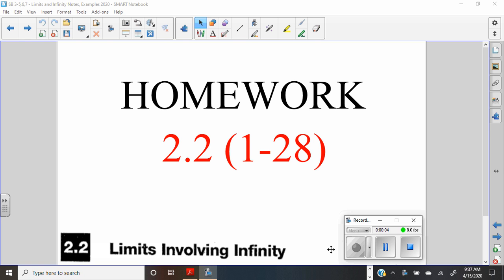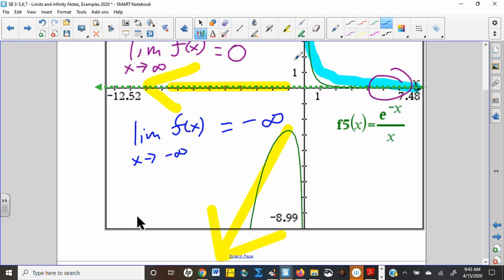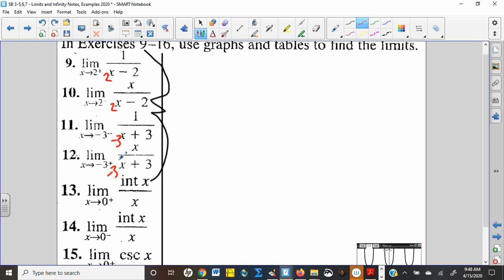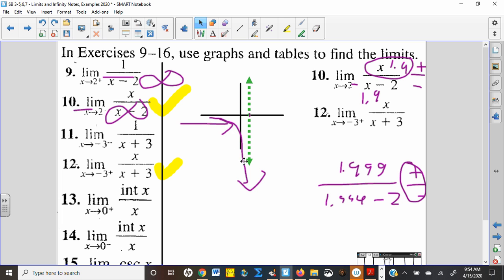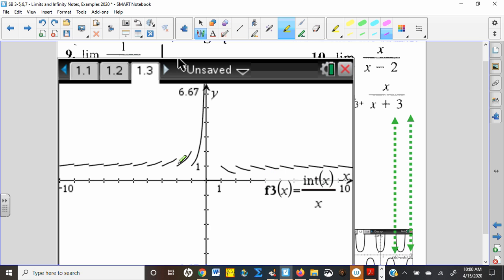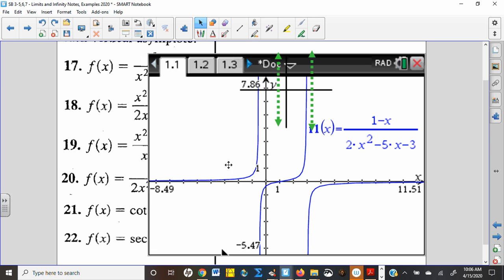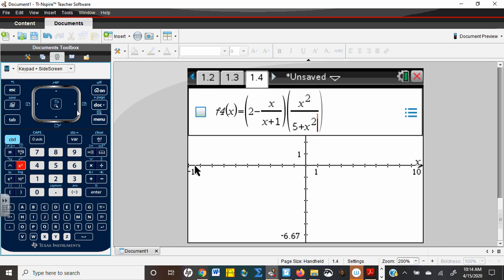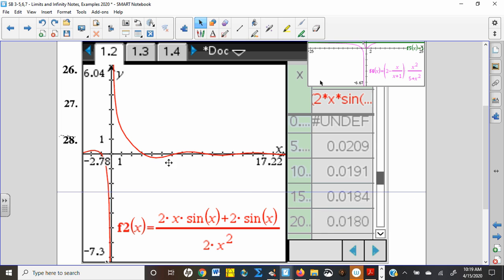Limits 2.2a - Explanations and Solutions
infinitely informative, infinitely fun...